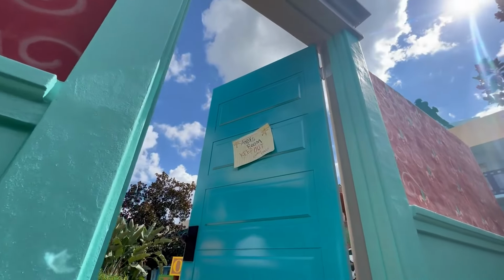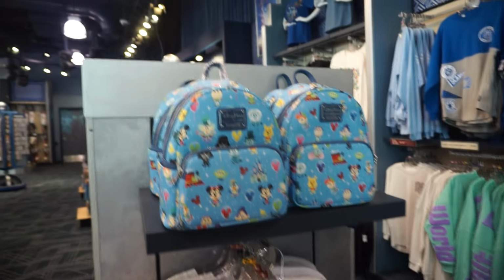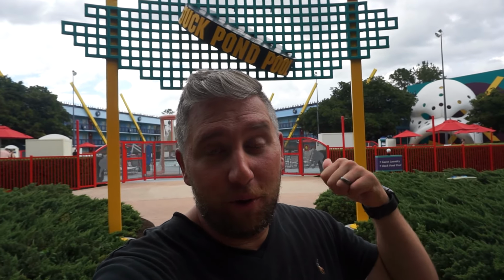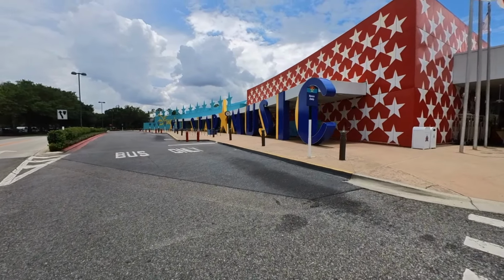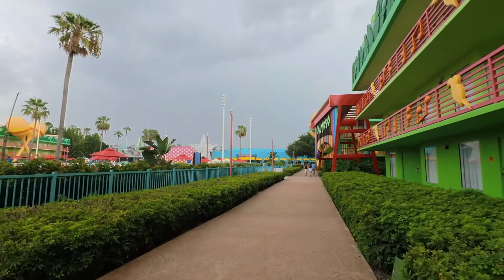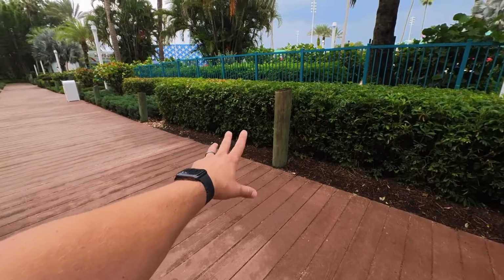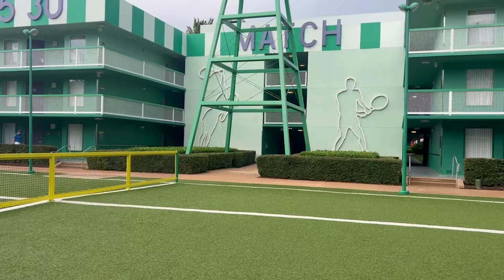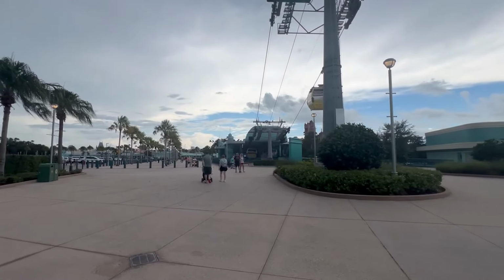All-Star Resorts: Explore Disney’s Resort With THE BEST VALUE (Sports - Movies - Music)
Welcome to our exploration of Disney’s All-Star Resorts at Walt Disney World! Join us as we take a detailed tour through three iconic resorts: All-Star Sports, All-Star Movies, and All-Star Music. Each resort offers its own unique theme and charm, from larger-than-life sports icons at All-Star Sports to the magical world of movies at All-Star Movies, and the rhythmic beats of All-Star Music.

In this video, we'll showcase the distinctive decor, amenities, dining options, and more at each resort. This will provide you with a comprehensive look at what makes these resorts perfect for your next Disney vacation. Whether you're a sports enthusiast, a movie buff, or a music lover, there's something here for everyone!

So sit back, relax, and let us guide you through the magic of Disney’s All-Star Resorts.

Mark is a travel agent with Destination Magic and is certified with Disney for ALL vacation packages. This service is FREE for you! *